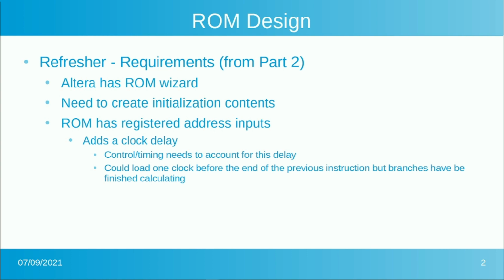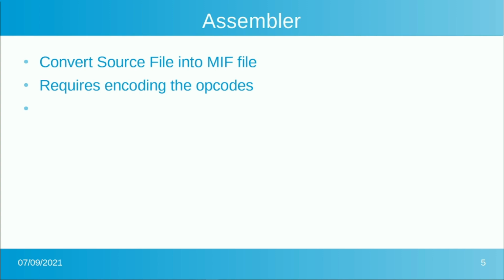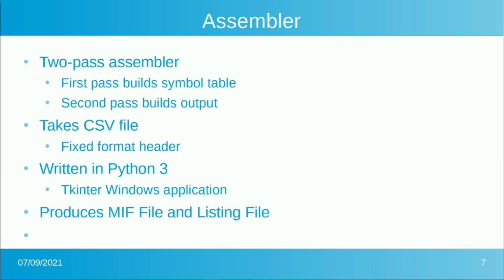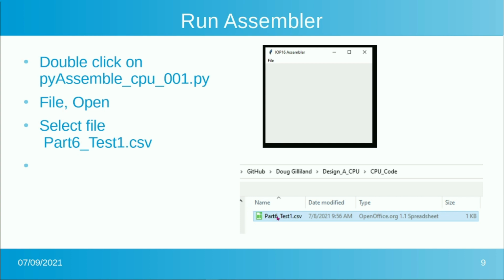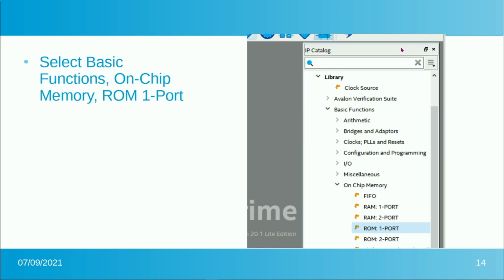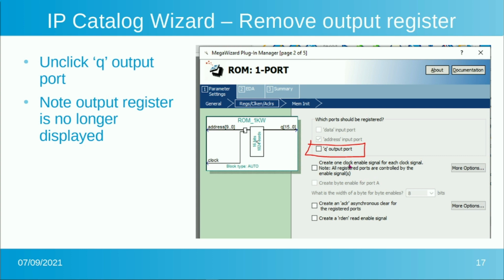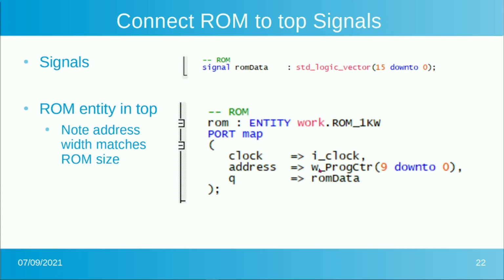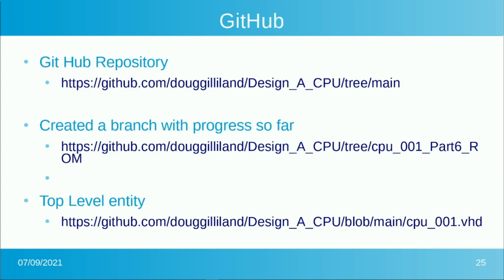Design a Computer Part 05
In this video we add a ROM file to the CPU. This required writing an Assembler in Python 3.